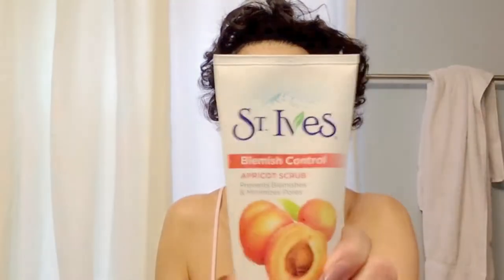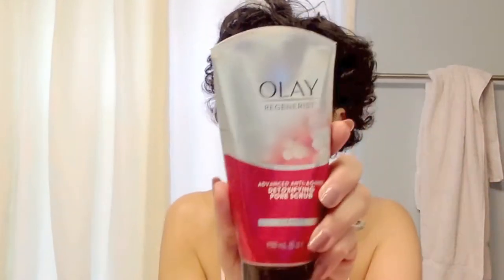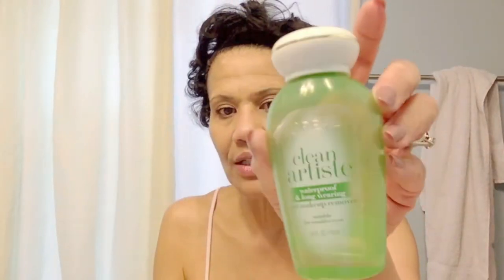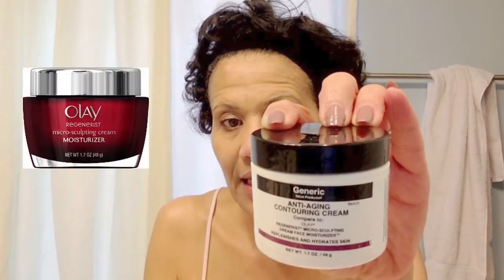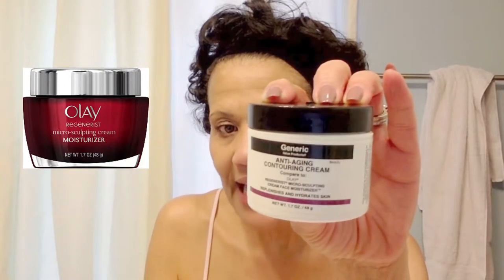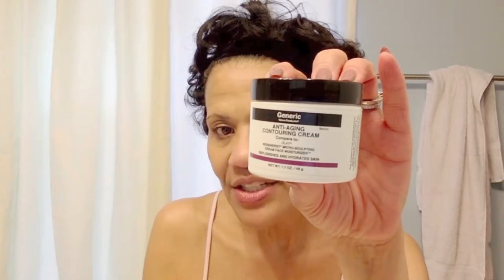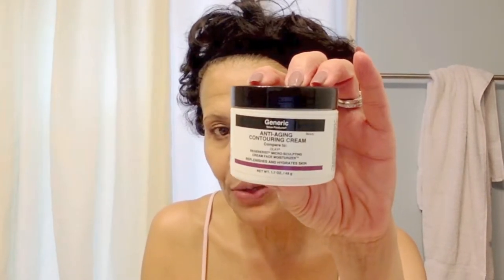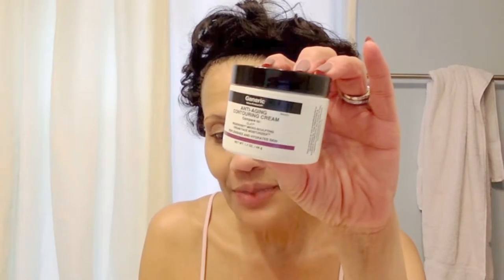HOW I CARE FOR AND CLEAN MY MATURE SKIN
Want to discover a few hacks for some of your favorite Lancome products? Here they are!
Note: My lighting is bright again and yes I am ‘bright skinned’ but not that bright. LOL

//PRODUCTS:
Moisturizers:
Lancome High Resolution - about $80
Olay Regenerist - about $25 (Generic dup is about $14 and can be found at Sally’s Beauty)
Ponds dry skin moisturizer - about $4
Exfoliants:
Olay Regenerist - about $15
St Ives - about $8